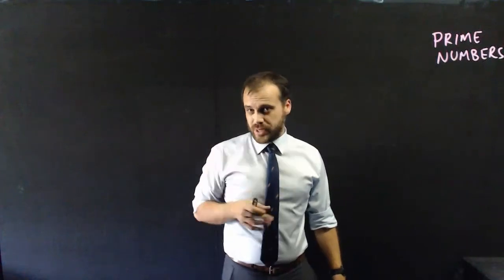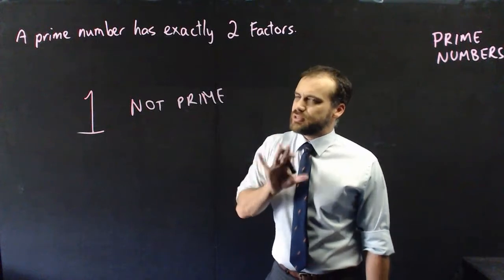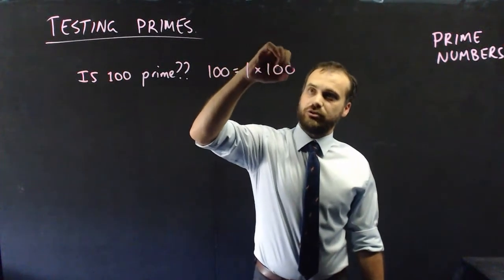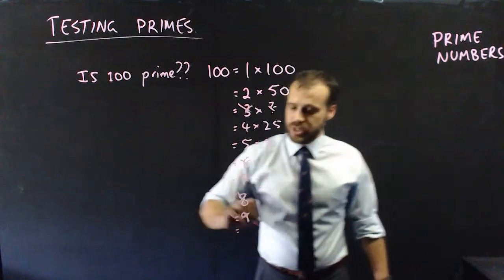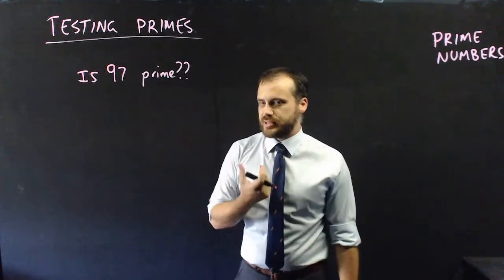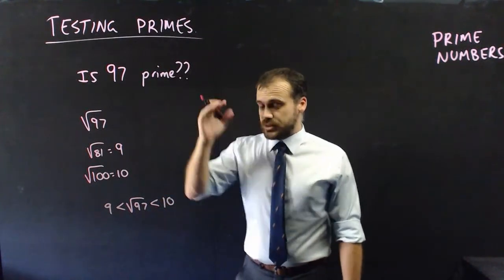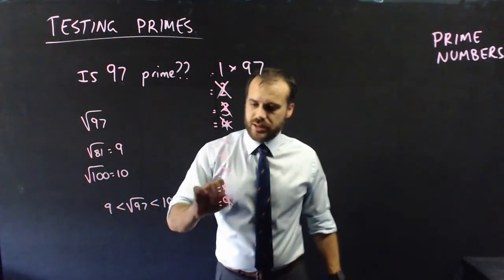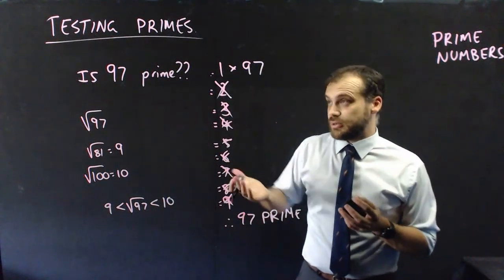Prime Numbers and testing for Primes